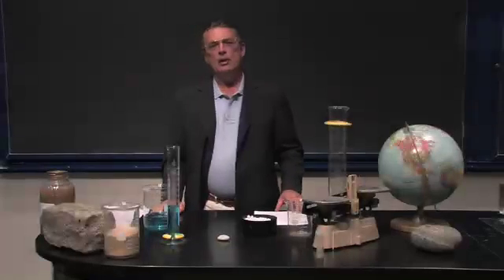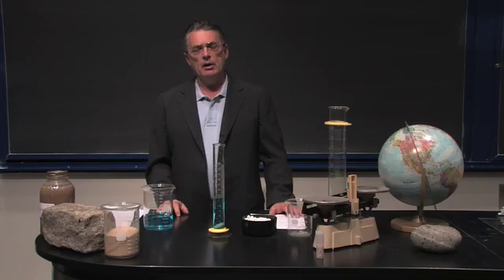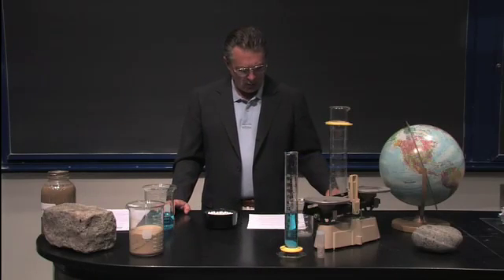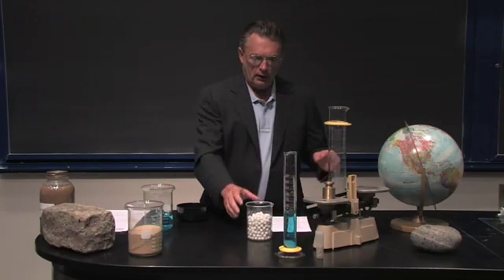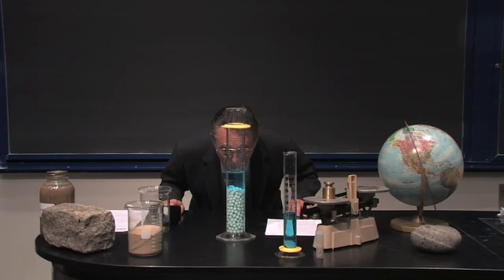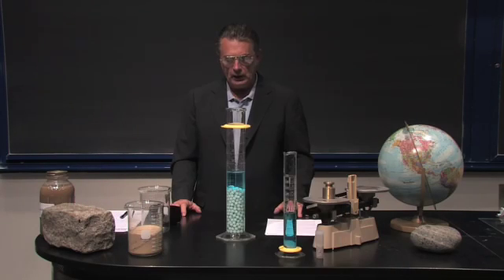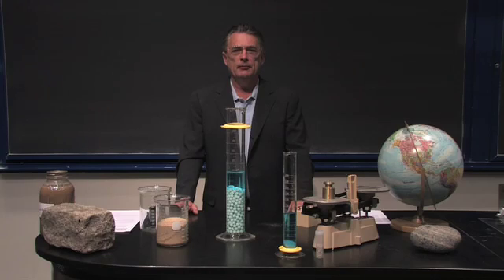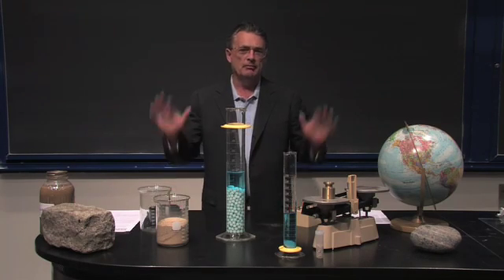Pete's Lab: Porosity and Permeability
Prof. Peter Bower
BC1001 Environmental Science
Barnard College